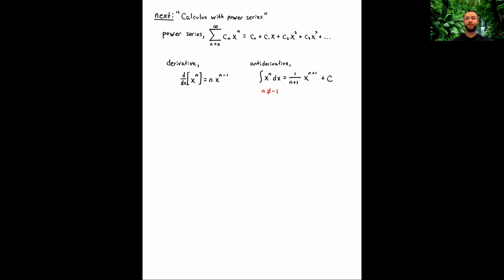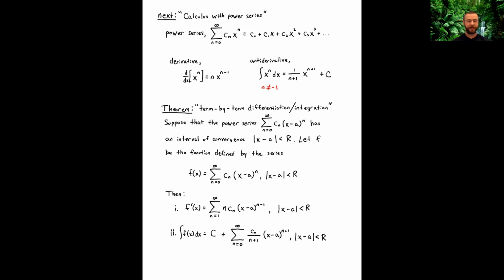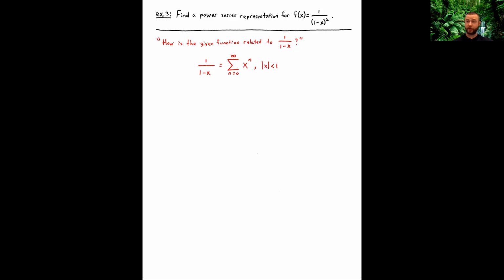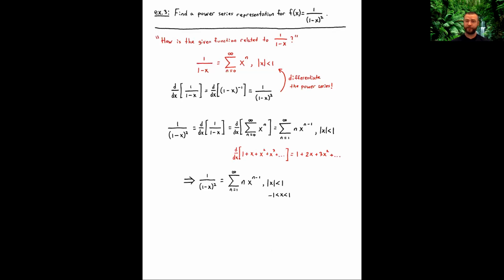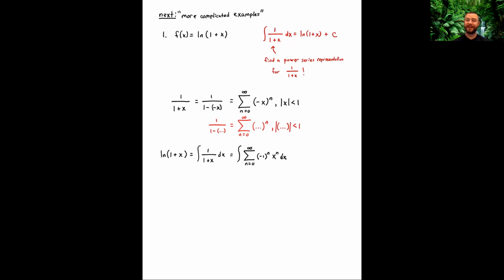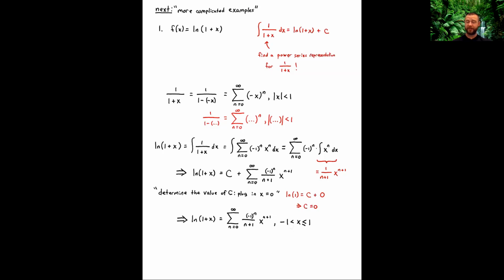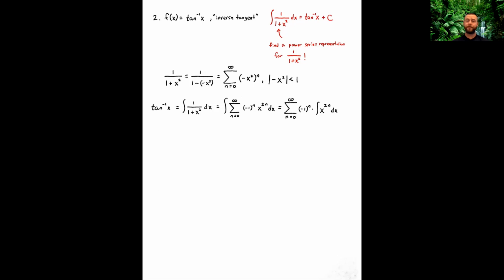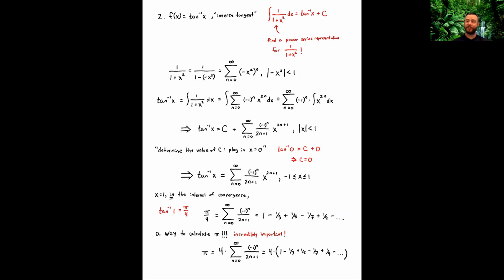Power Series Representations of Functions, part 2 (Calculus 2, Lecture 19)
Part 2 of Lecture 19: Power Series Representations of Functions